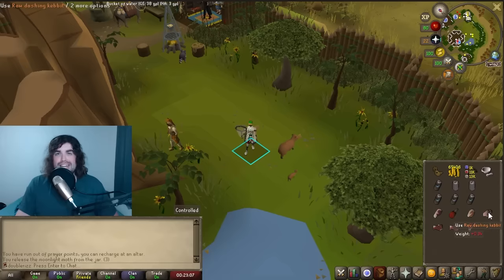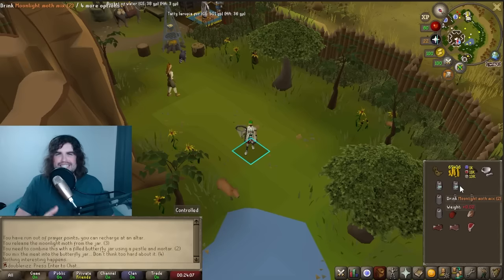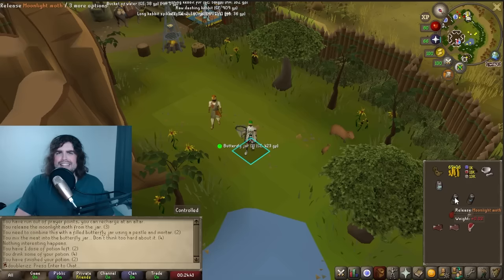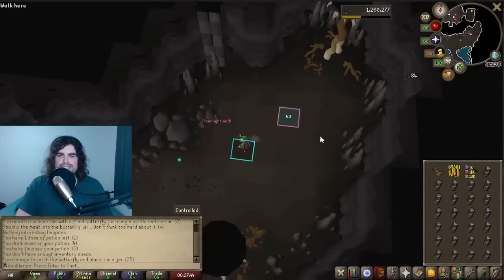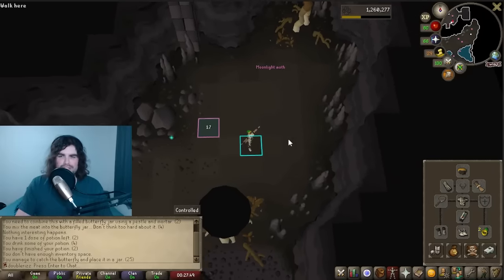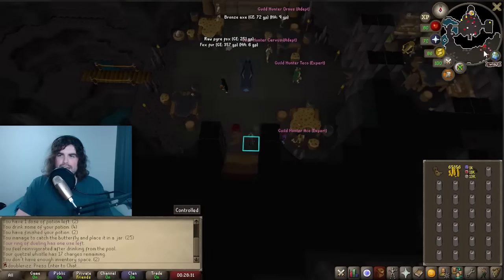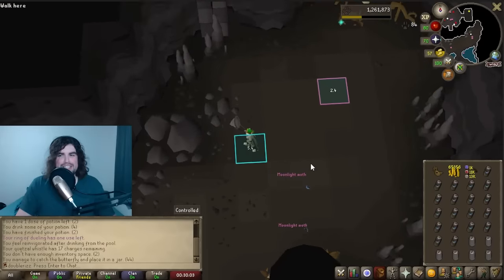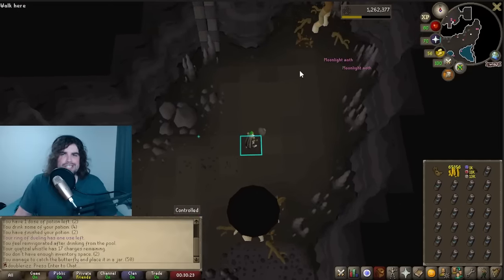Moonlight Moth Mix - Cheap & Easy to Acquire Prayer Potions (Varlamore OSRS)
Moonlight Moths are an incredibly easy to acquire resource that acts as a prayer potion, restoring 22 points per dose, which can be double to 44 with the use of the new Hunter Meats. While inventory space will be a limitation, they're so easy to grind that I'll be using these for all of my slayer tasks to camp prayers all I want.

They're also incredibly cheap right now, so you may be able to get a whole bunch of cheap prayer potions for your PvM activities, or just grind them out yourself and sell them if they go up in price. Happy Hunting!

0:00 - Moonlight Moth Mix
2:16 - Farming Moths
4:26 - Other Butterfly Mixes